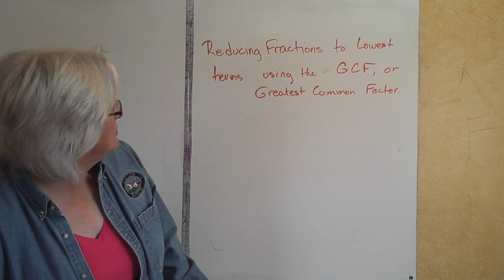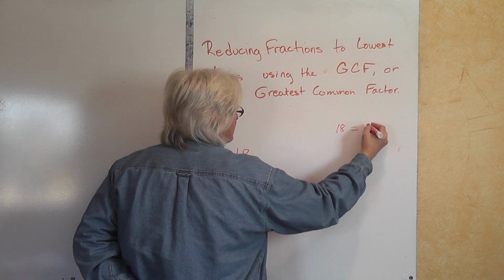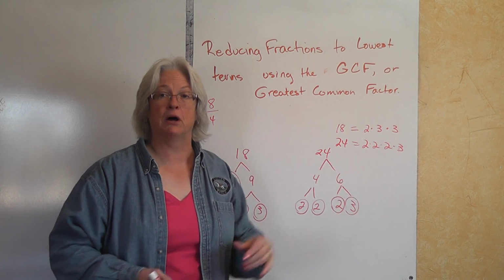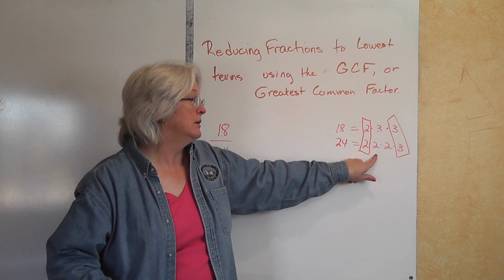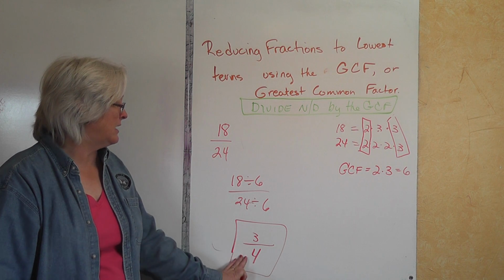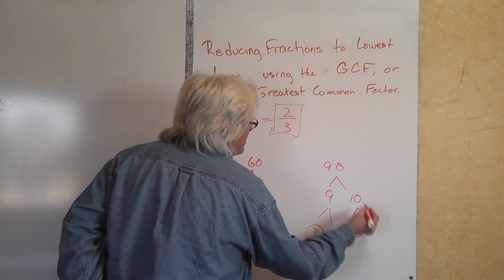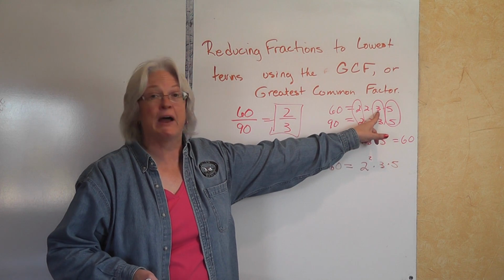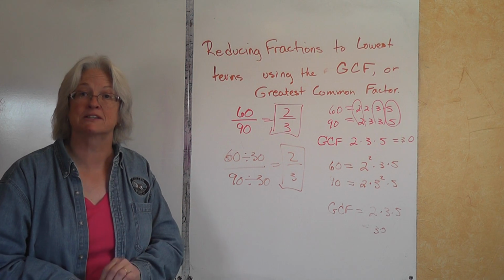Reducing Fractions to Lowest Terms Using the GCF, or Greatest Common Factor